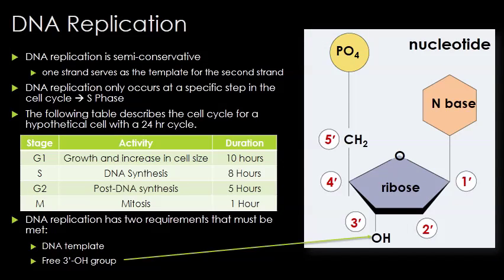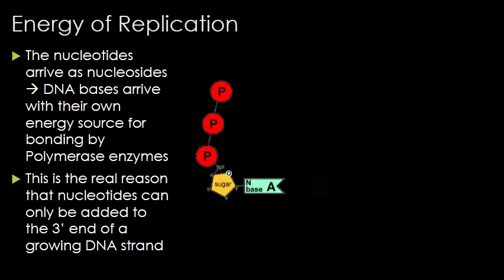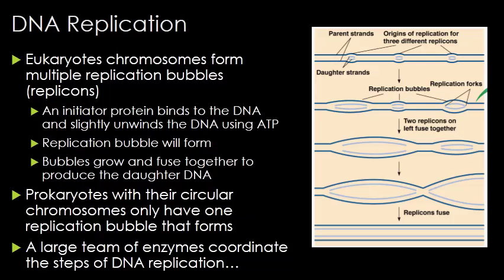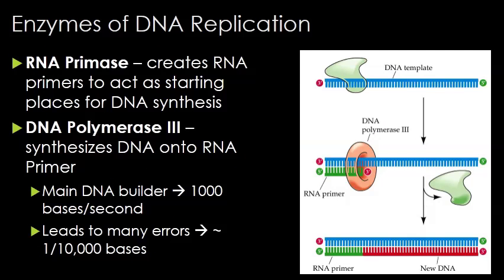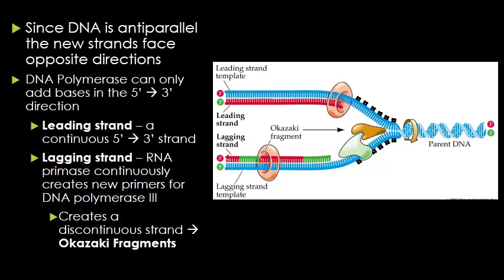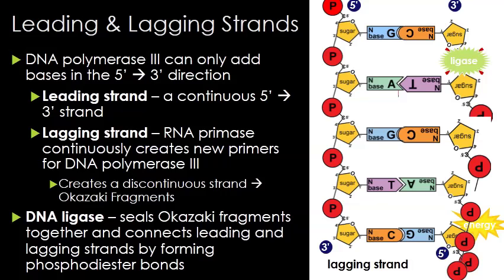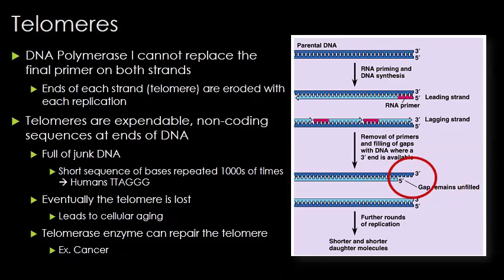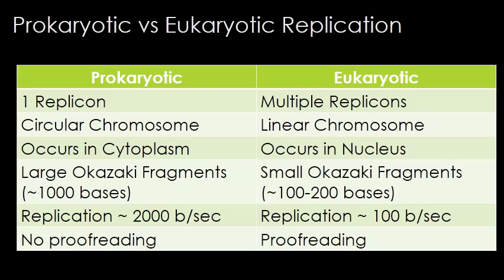031 DNA Replication